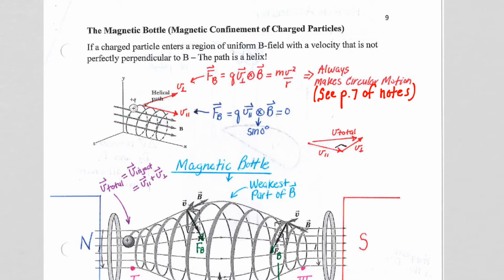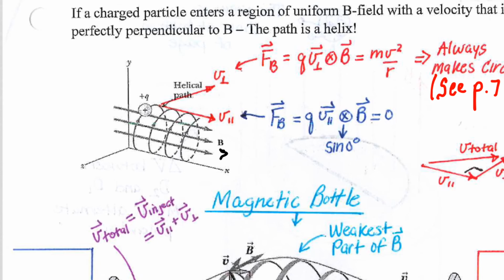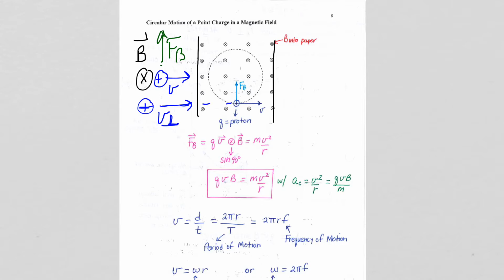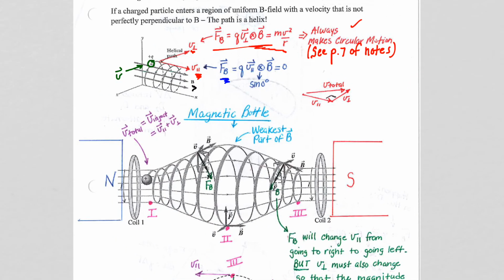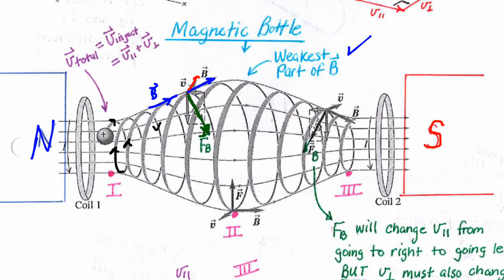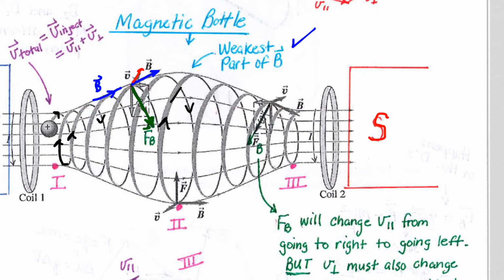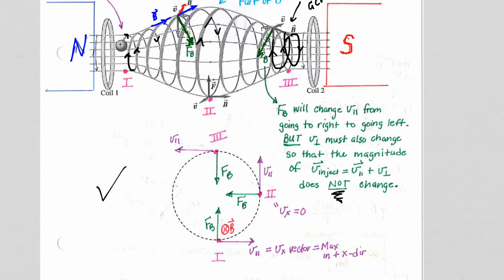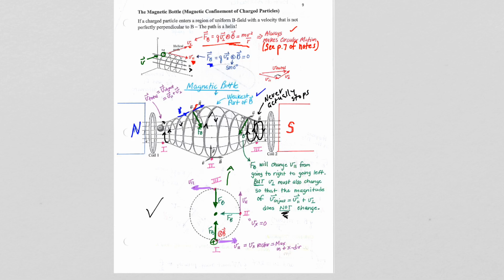7 Ch30 Mag Force Guided Notes Lesson 5